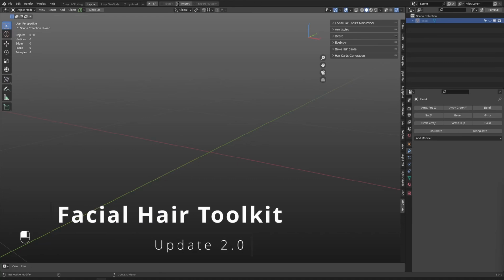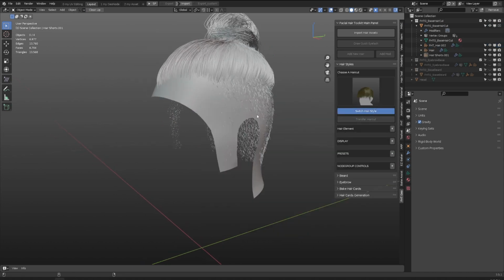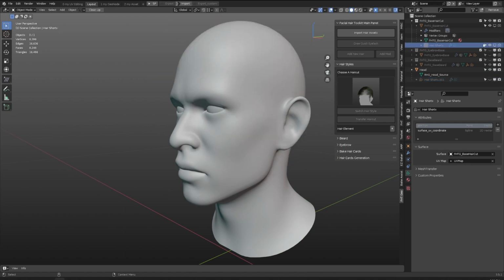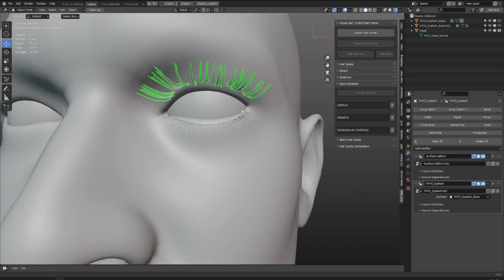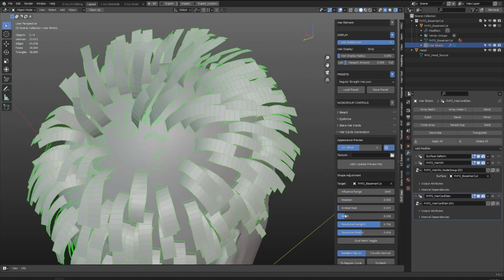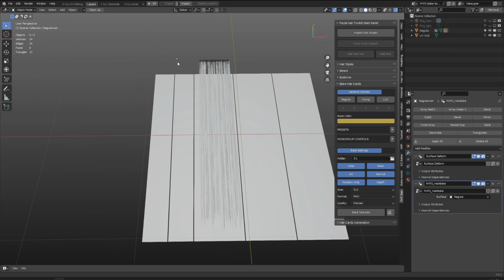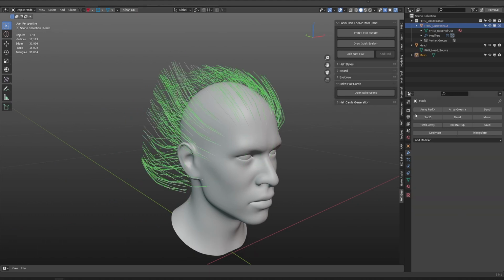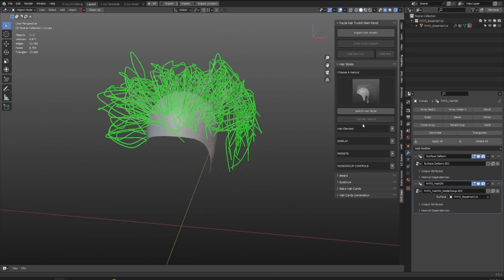Blender Addon Facial Hair Toolkit 2.0 with Hair Cards Creation and Hair Texture Baking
Blender addon Facial Hair Toolkit 2.0 Update.

0:00 intro
0:30 install
0:57 add hair assets
1:24 change hair style
1:47 hair shape controls
2:39 weight paint hair mask
3:05 transfer hair to custom mesh
3:28 beard control
4:10 eyebrow control
4:54 create eyelash
5:47 add new hair
6:11 create hair cards from curves
8:00 draw hair cards
8:14 bake hair textures
9:48 apply baked hair textures
10:10 convert particle hair to geo hair
10:39 proper mesh scale
10:54 add your own hair assets
11:55 outro and contact